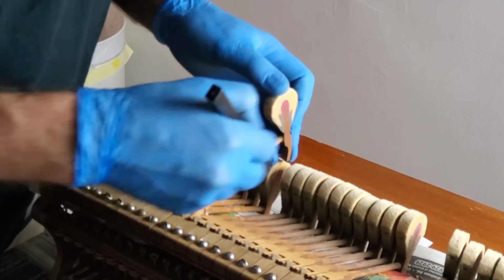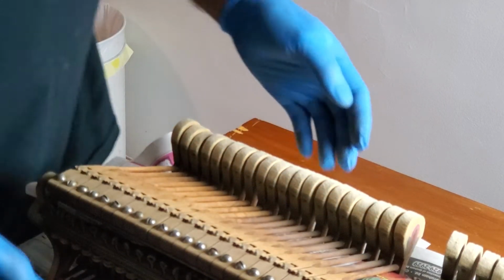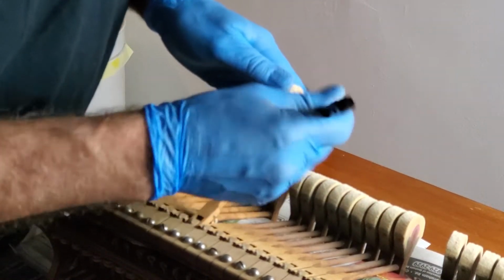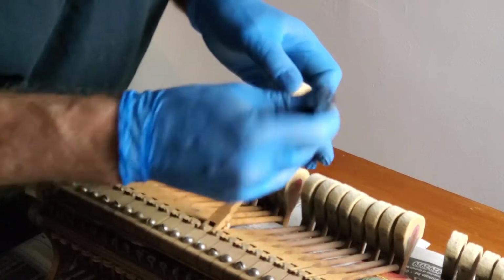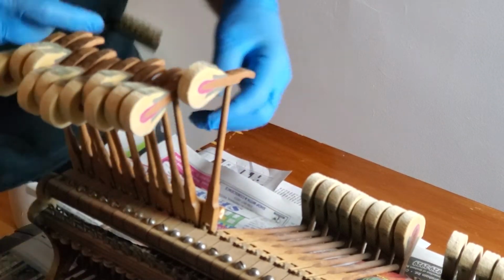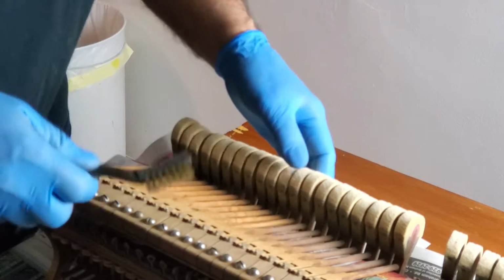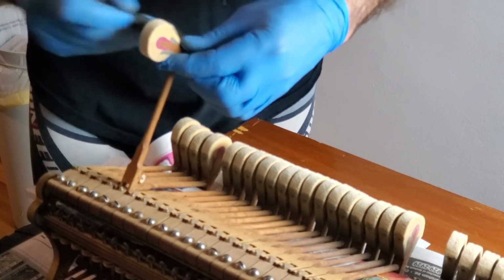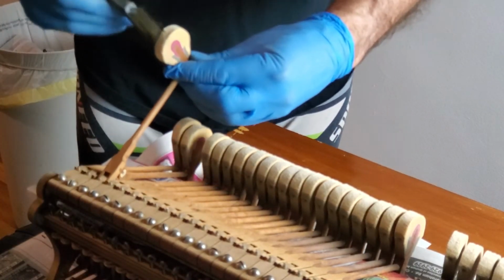#107 Restoring An Old Steinway Reconditioning Piano Hammershanks C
This channel provides an in-depth look at how you can restore an older 1883 Steinway Model A Grand Piano, from the first steps selecting your piano to all the work you'll likely need to do successfully.

This video #107- C shows more reconditioning of hammershanks.

Be patient, because good results take time. Done well, your Steinway restoration will go well.

I suggest you use only Steinway parts, many of which are available from Howard Piano Industries.

If you have the funds available, a superb piano restoring firm in the USA is PianoWorks in Atlanta, Georgia. You can review their marvelous results on YouTube. The work and tone of instruments are exquisite.

To send Mr. Kettlewell a message, use the Contact link at MASTERSOFHARMONICA.COM

See our Facebook Group, Restoring A Steinway Piano.